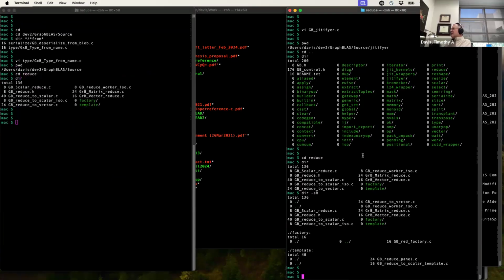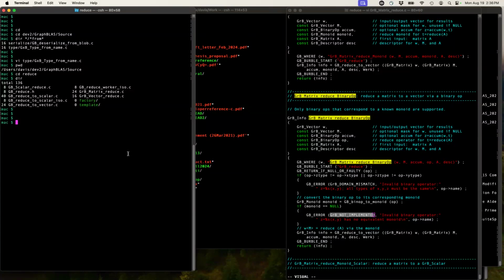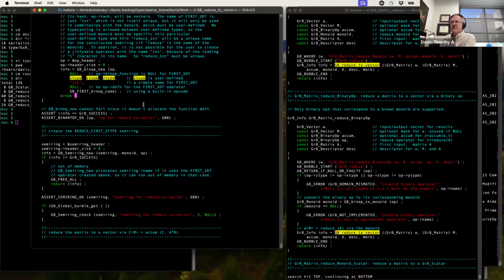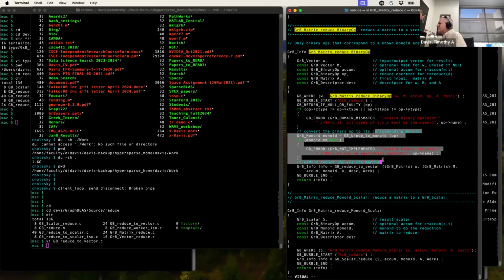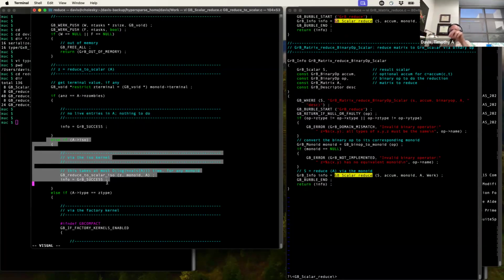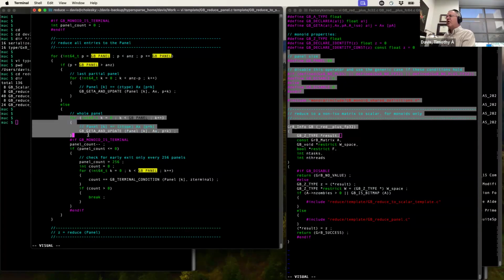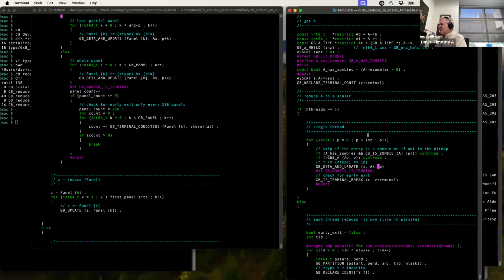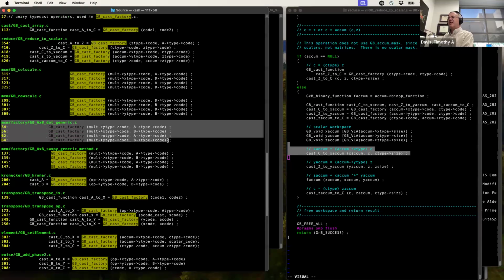SuiteSparse GraphBLAS Session 9